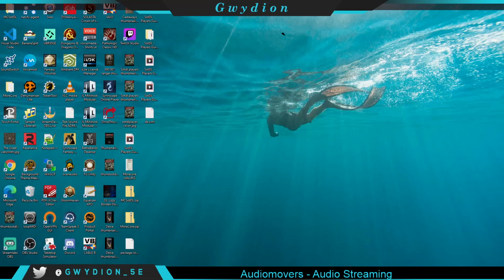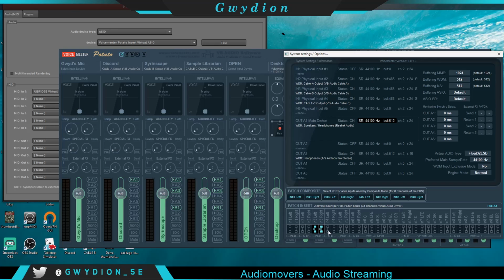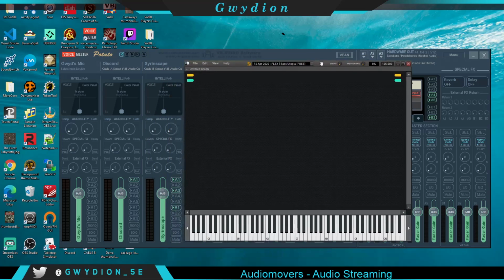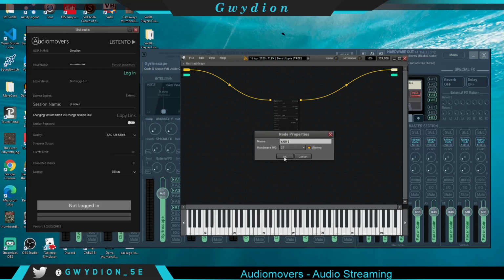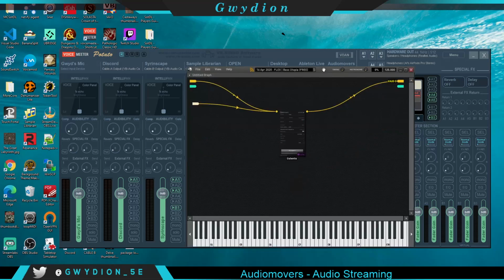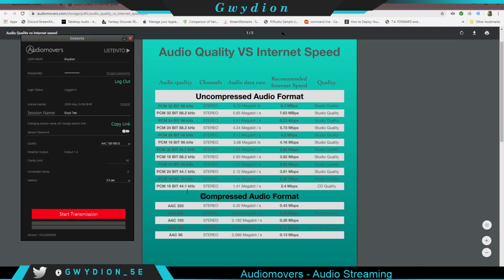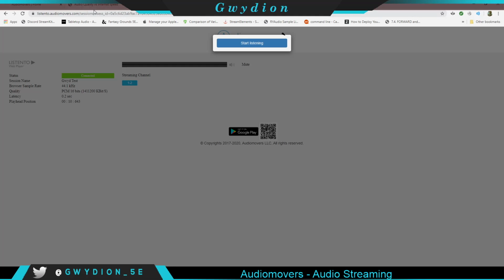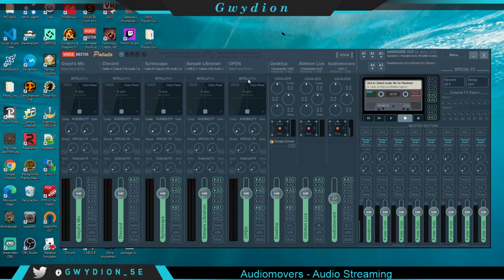Streaming High-Quality Audio with Audiomovers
This video will show you how to stream high-quality audio to your players via one link that they can click on and listen through their browser. (NOTE:  This product is not free but carries an annual fee.  At the time of this video it is $99 annually with options for a month and week. I paid full price for the program and did not receive anything from the creator for this video).

Here is a link to a good description  of how to use minihost modular: